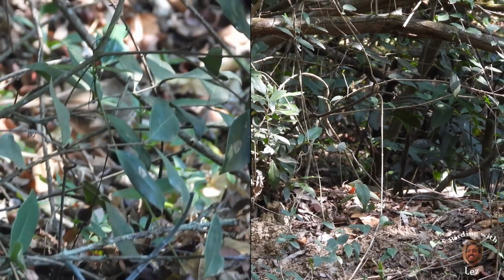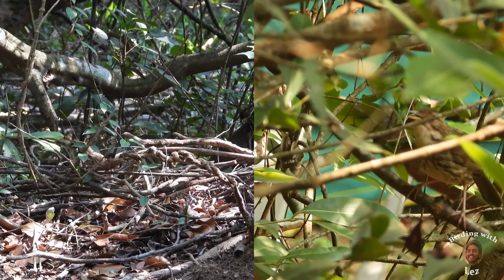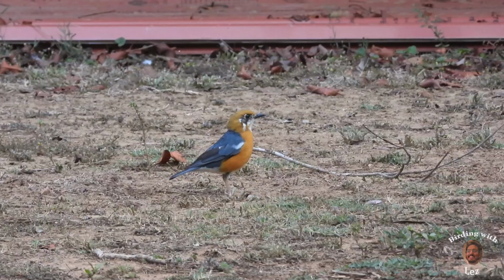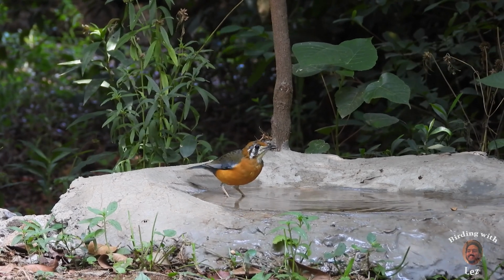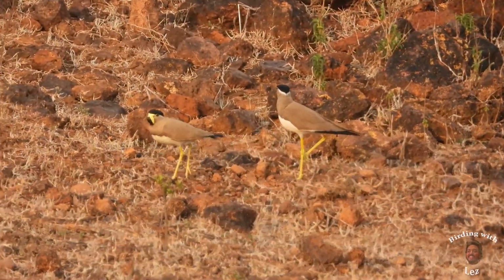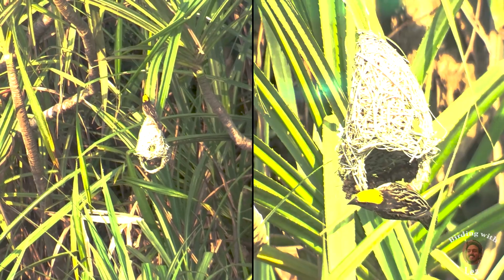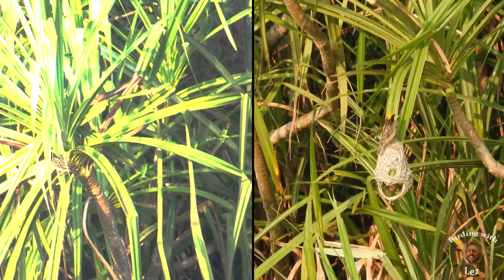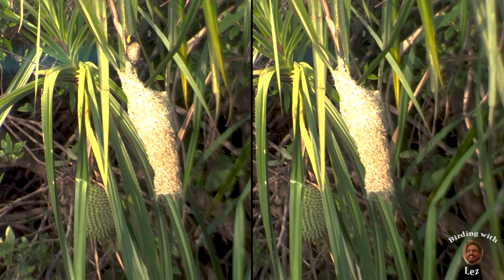Digiscoping again in Amboli Sawantwadi Maharashtra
"Nestled in the Western Ghats, Amboli is a paradise for birdwatchers. With its diverse habitats ranging from dense forests to open grasslands, this serene hill station is home to an array of stunning bird species."

"Deep within Amboli's shaded forest undergrowth lives the Puff-throated Babbler, a shy yet melodious resident. Its sweet, repetitive whistles echo through the forest, making it easier to hear than to see. Watch as it tosses leaves aside to uncover insects hiding beneath."

"One of Amboli's most enchanting birds is the Orange-headed Thrush, with its brilliant orange plumage and flute-like song. Preferring dense, shady areas, this shy bird is often seen foraging for insects in the leaf litter. Its melodious tune is a highlight for any birding enthusiast."

"Meet the Yellow-wattled Lapwing, a striking ground bird with its bold yellow wattles and long, slender legs. Found in Amboli's grasslands, this bird's sharp 'did-he-do-it' calls often give away its location. Look closely, and you might find its cleverly camouflaged nest-a simple scrape in the ground."

"The Streaked Weaver, an avian architect, thrives near Amboli's wetlands and paddy  fields. Its intricate, hanging nests made of grass are a testament to its skill and teamwork. During the monsoon, males don their vibrant yellow crowns to attract mates while singing cheerfully from the reeds."

Now, I want to hear from you! Have you ever encountered a rare bird or animal? What was your experience like? And if you enjoyed this adventure, be sure to check out our next video where we explore more wildlife adventures that'll leave you in awe.

Shot with a Samsung s24 Ultra  attached to a Celestron Regal M2 100ED Spotting Scope with a NEXYZ 3-AXIS Universal Smartphone Adapter.
Also used a Nikon Coolpix P1000
Manfroto tripod mk190xpro3-3w
These videos are of places that we have been to and to give you an idea of what to expect.

Leslie
Have a Beautiful Day!!!

If you are an Amazon shopper click on the links to make your purchase if you do we earn a commission at no additional cost to you.(This will help us put out more content for you to enjoy)

For more info on weaver birds